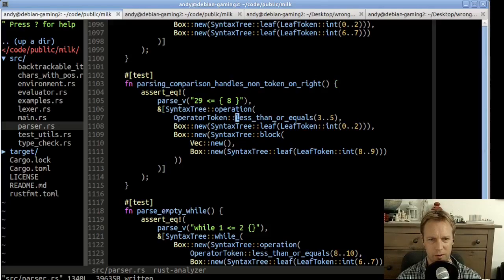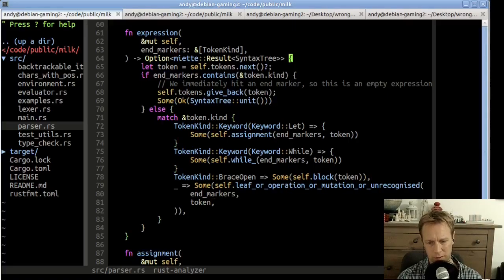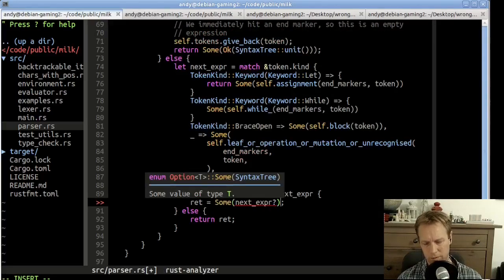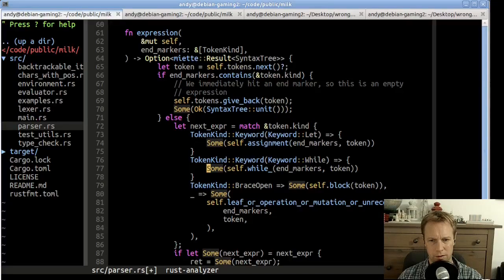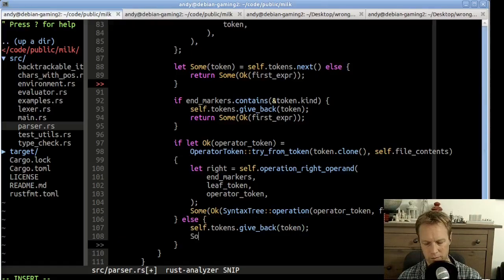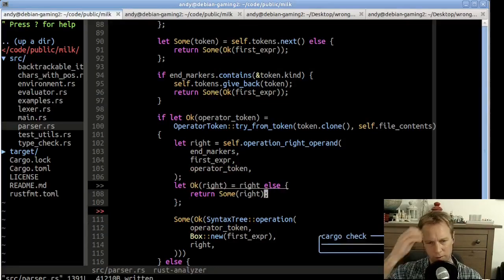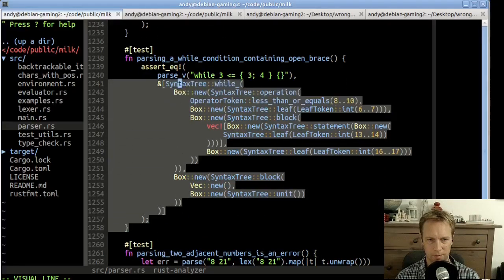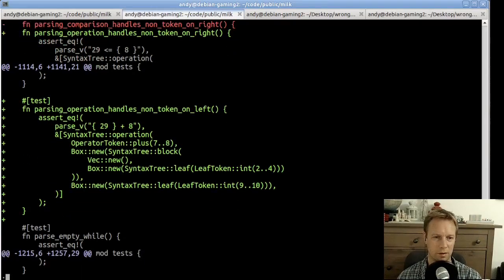Mini-rust in Rust 043: Expressions on the left of operators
The final (for now) side mission before we get back onto type-checking variables: allowing complex expressions to exist before operators.